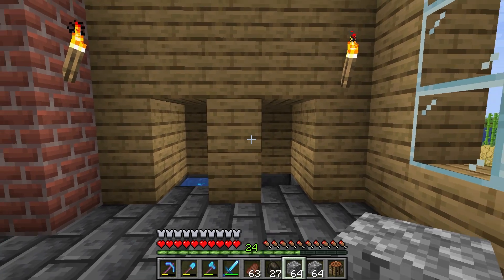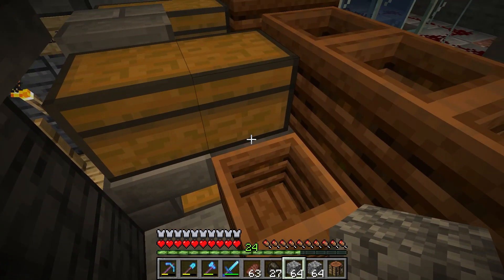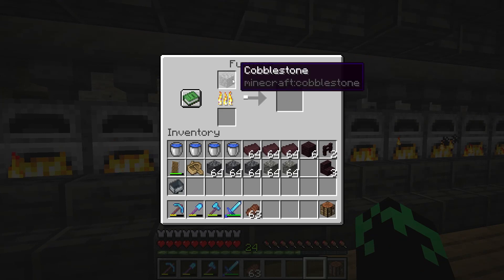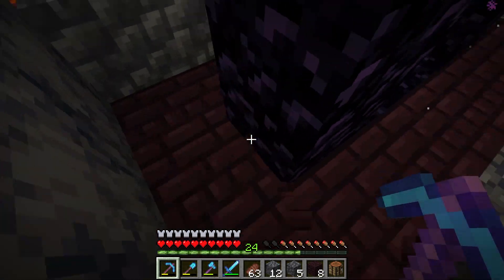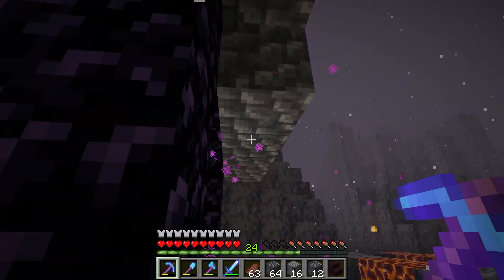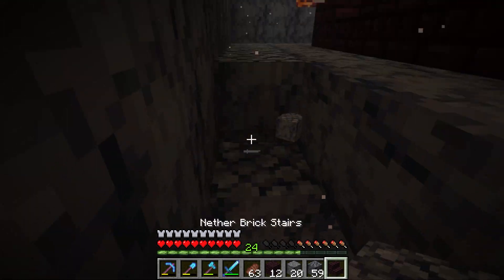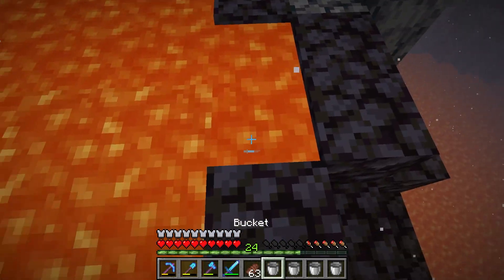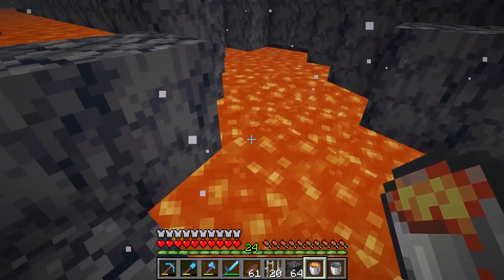Ian Plays Minecraft Ep.20 - Nether Hub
In today's Minecraft video, we start building a nether hub!